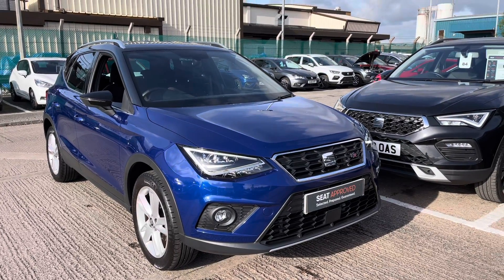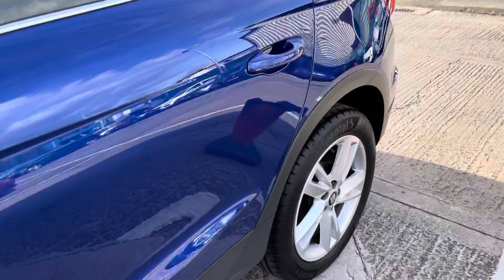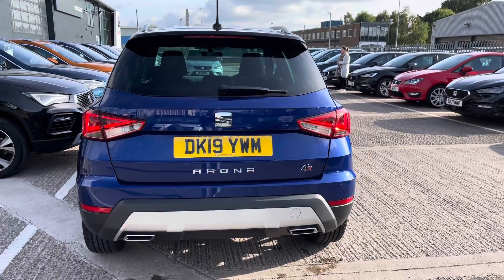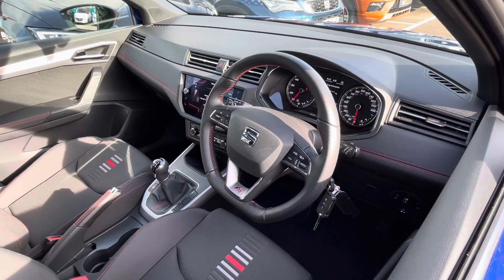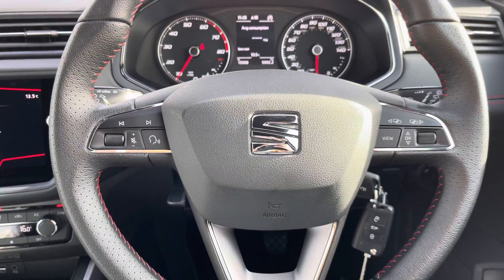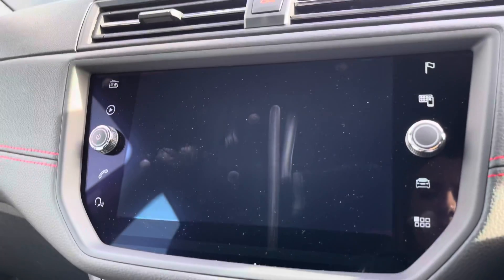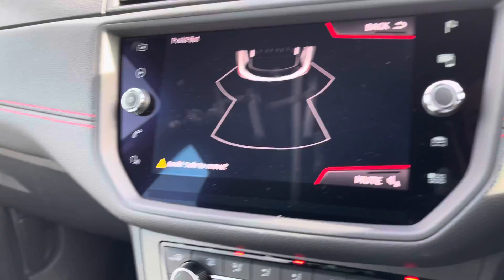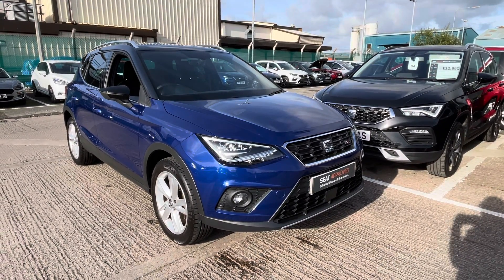SEAT Arona 1.0 TSI (115ps) FR SUV for sale at Crewe SEAT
Do we have the vehicle for you...
This is the brilliant SEAT Arona 1.0 TSI (115ps) FR SUV 5dr, this vehicle has the petrol, manual engine.
This Arona is finished in mystery blue a metallic paint with a contrast roof. This is an approved used vehicle which comes with some great benefits, including a minimum of 12 months warranty, 30-day exchange along with flexible finance packages. The exterior is finished with the 17" dynamic alloy wheels, the twin exhaust pipe styling hidden exhaust pipes. This Arona has some great convenient features to, including the rain sensing wipers, heated and folding door mirrors and also the cruise control!

DK19YWM
2019 (19)
15,998 miles
Petrol
Manual